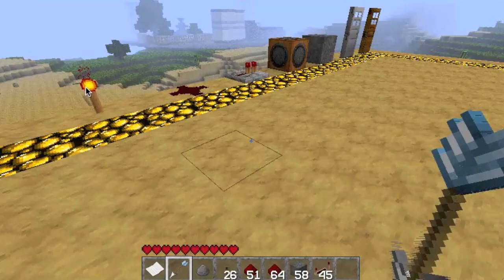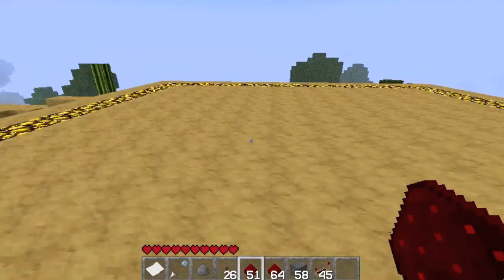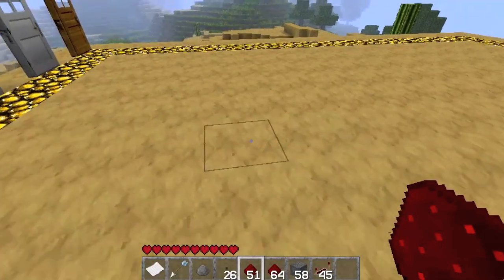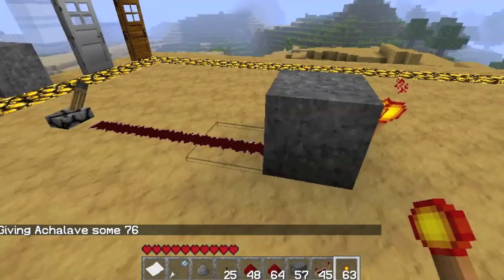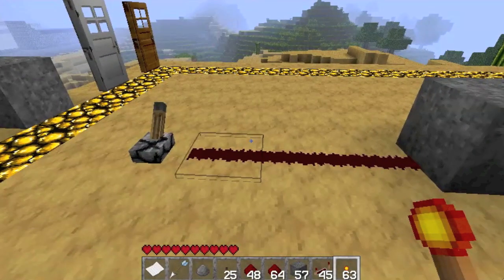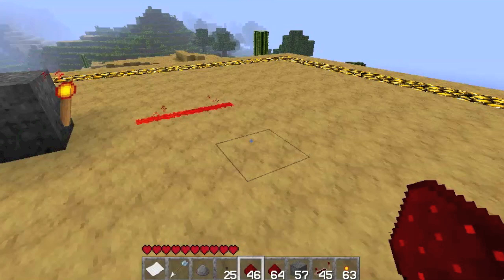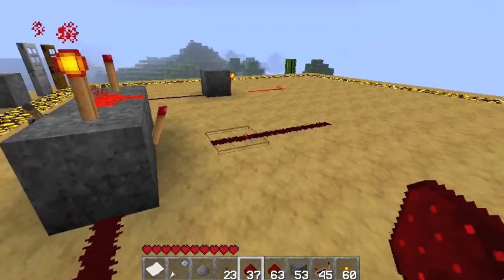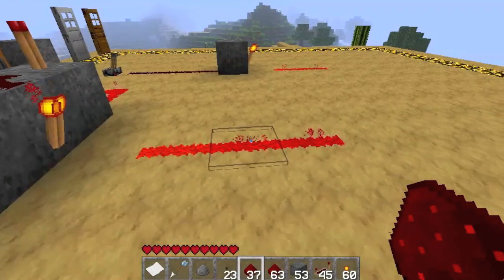Beginning Redstone Circuits [Part 1]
Like the name suggests this video covers the basics of redstone circuitry, the building blocks for bigger, more complicated projects. A basic redstone circuit is called a gate and these gates serve a specific function depending on the gate. This is a more advanced tutorial then my previous one Redstone Absolute Basics which i recommend watching if you find this tutorial confusing. If you have already seen my previous tutorial but are still confused I would recommend trying these gates in your own world and watching the video multiple times until it becomes easy for you, and don't worry, in time it will.